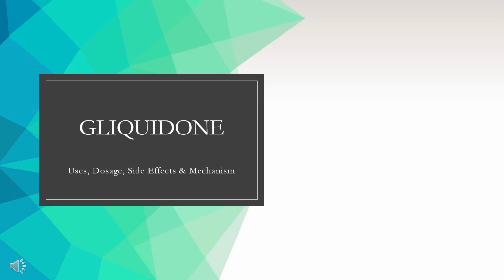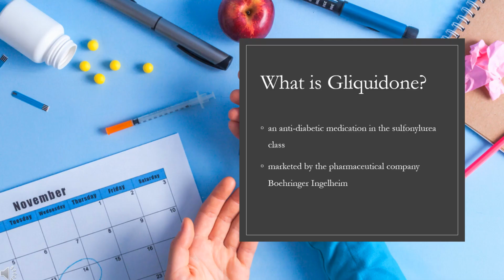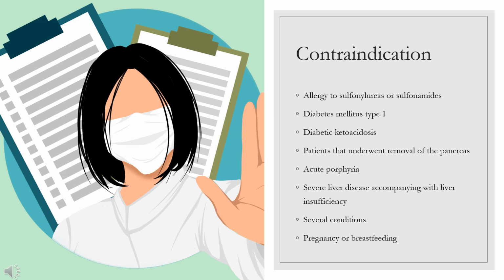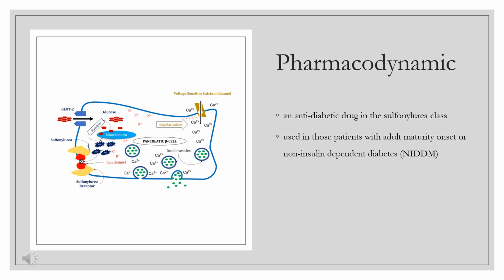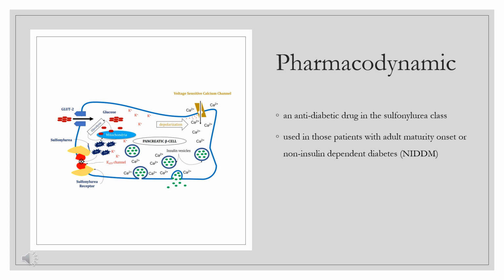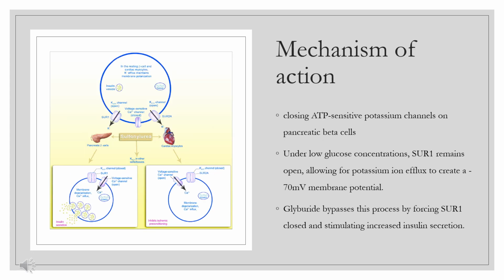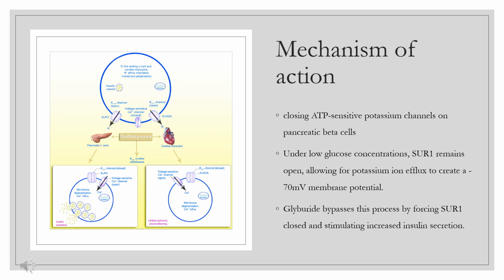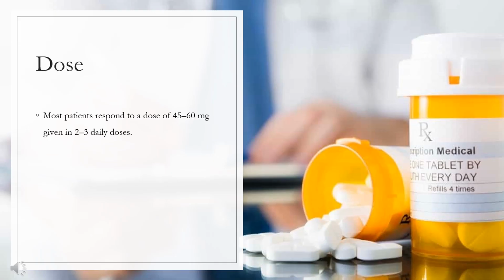Gliquidone | Uses, Dosage, Side Effects & Mechanism | Glurenorm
Gliquidone is a sulfonylurea drug used in the management of diabetes mellitus type 2.

In this video, let’s find found:
What is Gliquidone?
What is Gliquidone used for?
Contraindication
What are the side effects of taking Gliquidone?
How does Gliquidone work?
How to use Gliquidone?

📚 Sources / References
•  Medication information (uses, pharmacodynamics, mechanism of action, half-life):